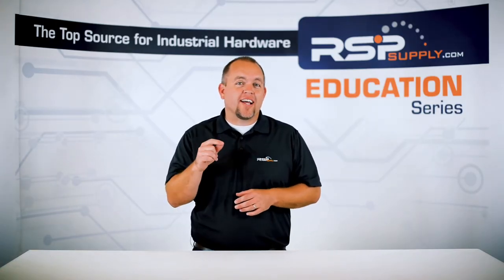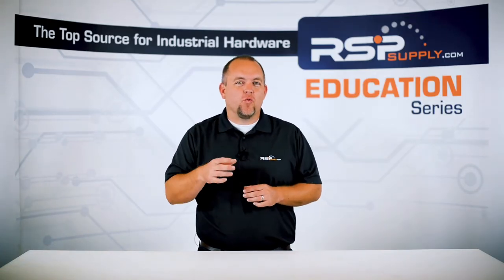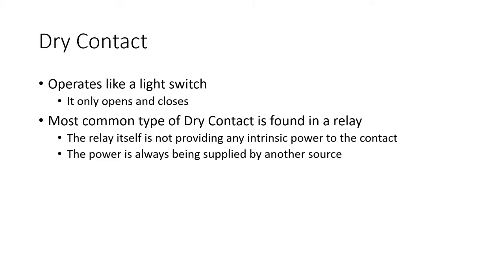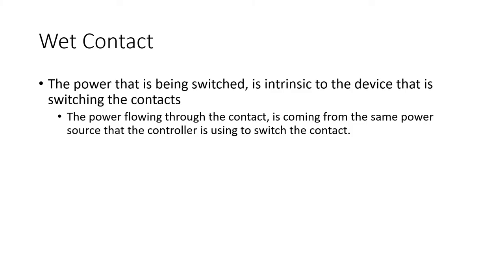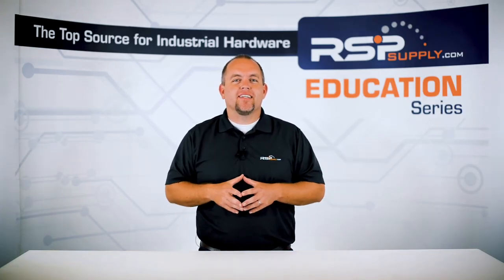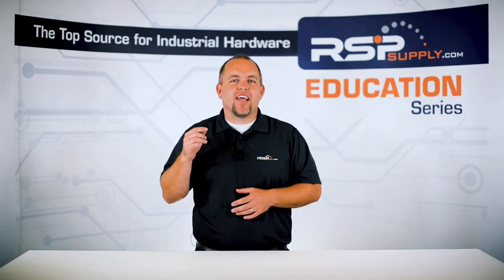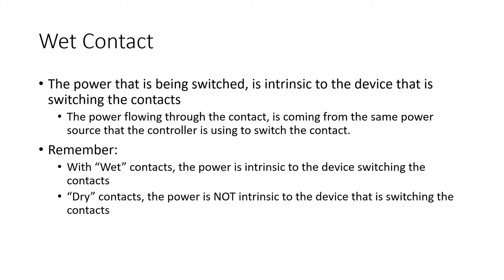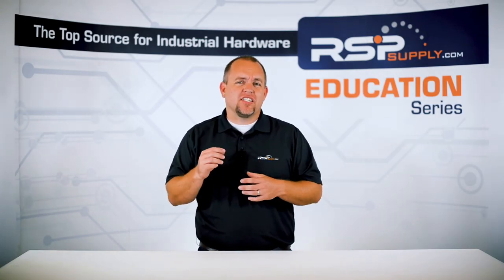Dry Contacts vs Wet Contacts : The Basics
Understanding the difference between "dry" and "wet" contacts in electrical terms.

Additional Links -